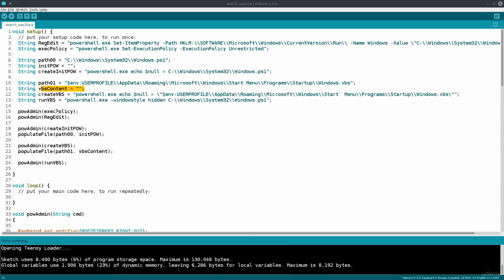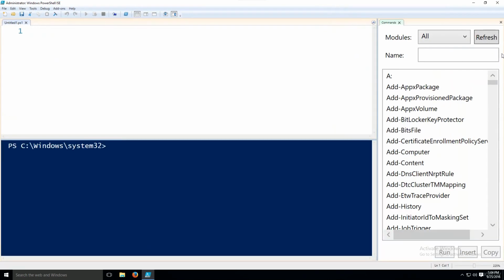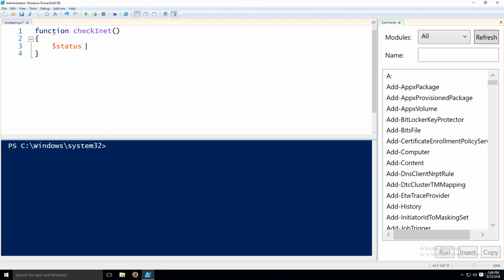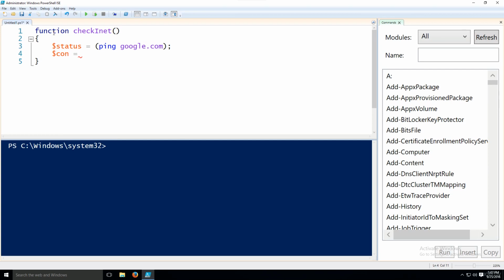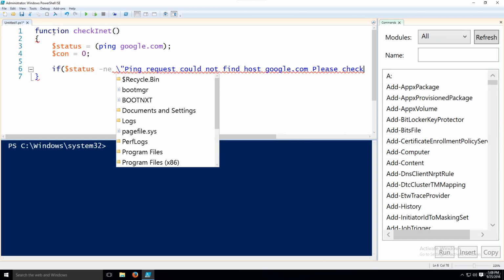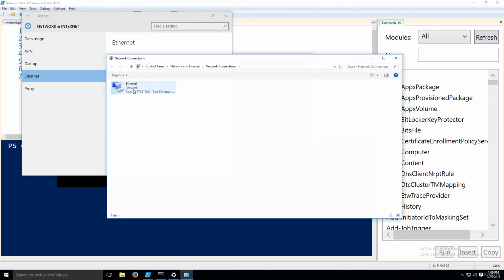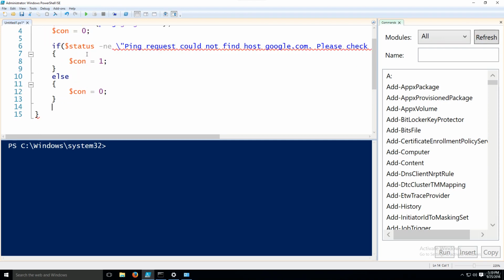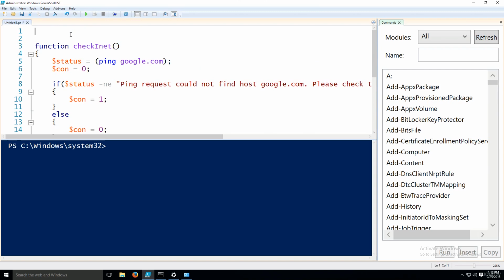075 Powershell Script Part 1